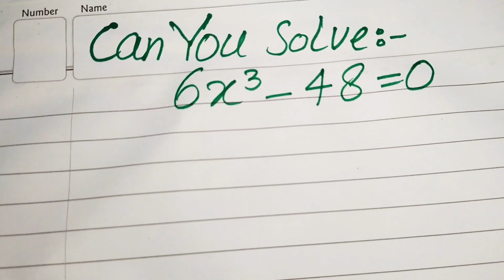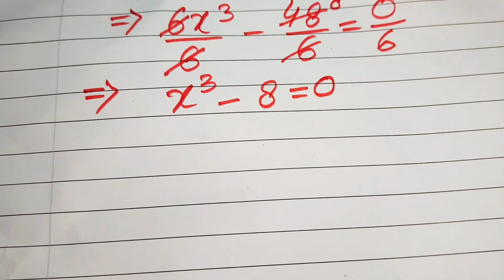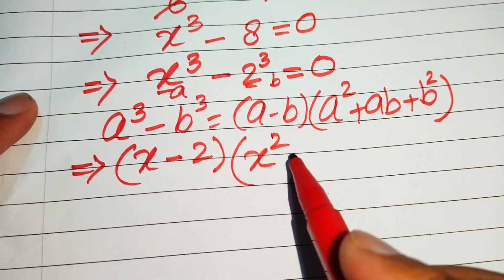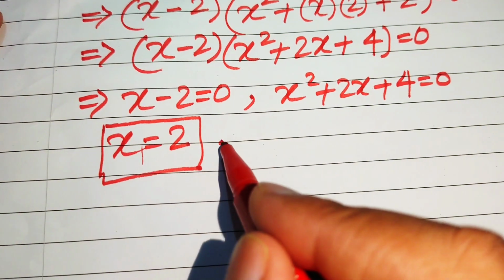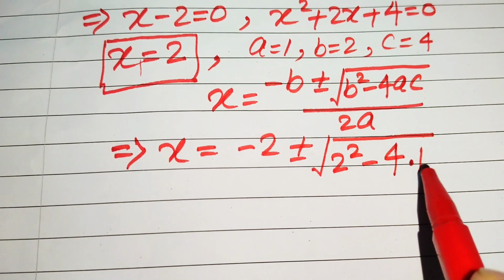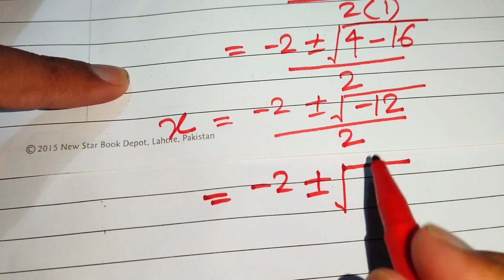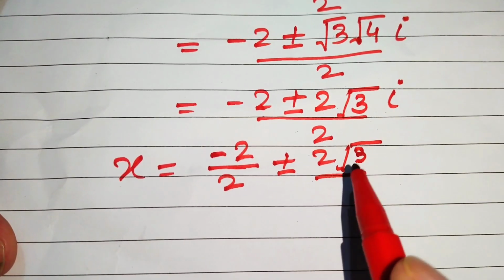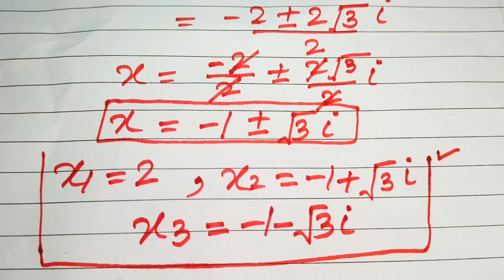Can you Solve this? | Math Olympiad